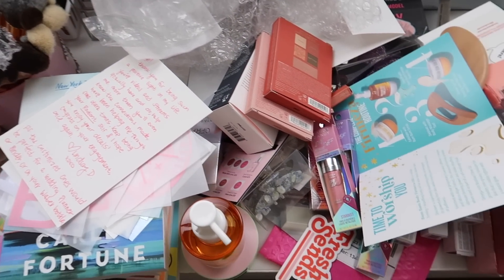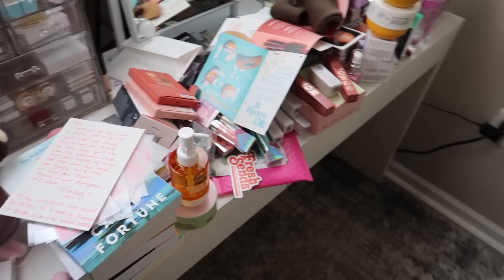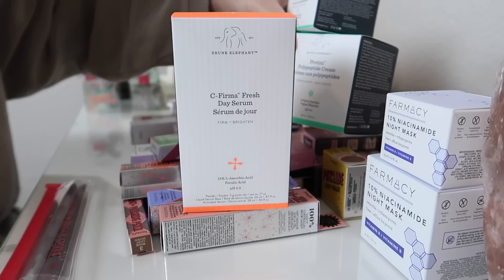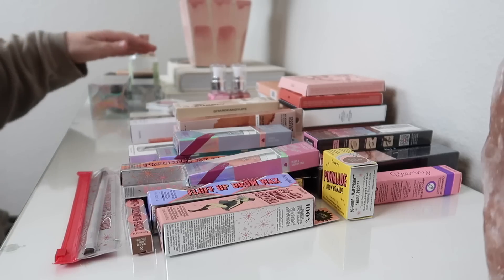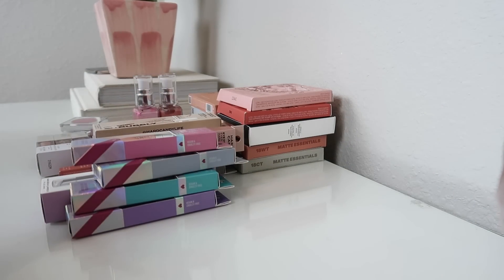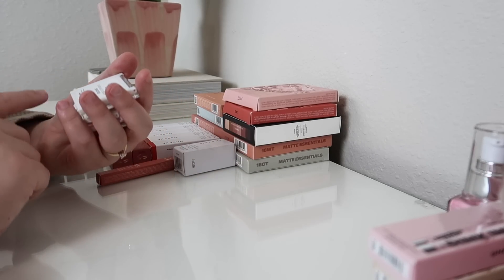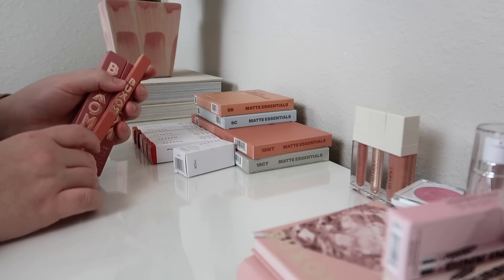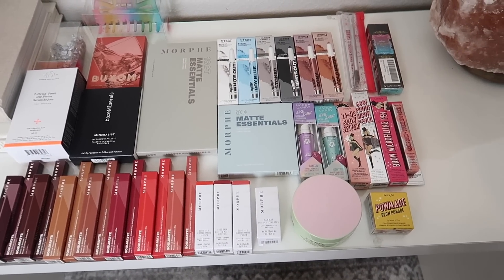organize my makeup with me! ✨ *huge giveaway!*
3. ENDS 04/07/2023 @11:59PM EASTERN
4. I WILL CONTACT THE WINNER VIA INSTAGRAM DMS FROM @MISSPAIGEKOREN

BRANDS MENTIONED:
Lindsay’s Etsy Shop
*Laura Lee Los Angeles

Paige Koren
1650-302 Margaret St. # 227